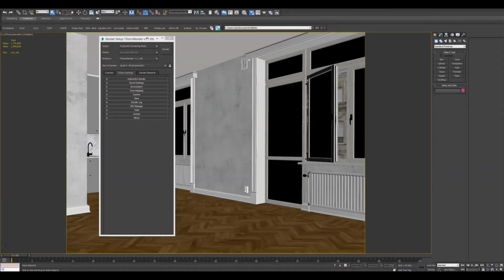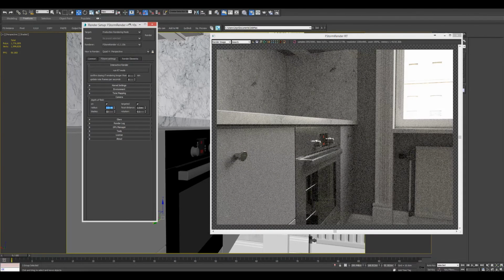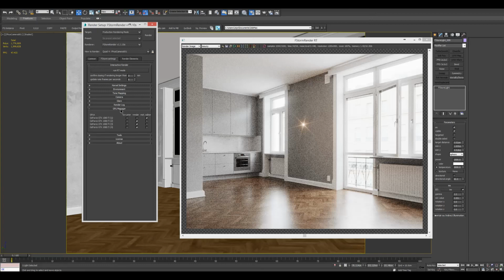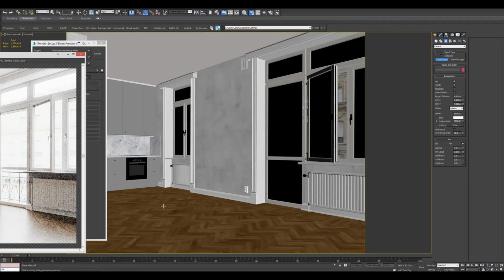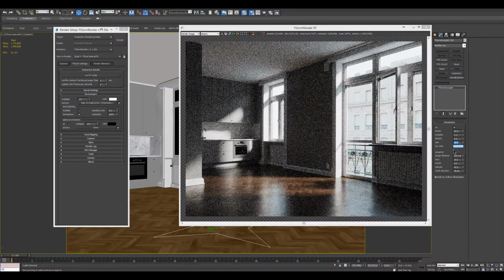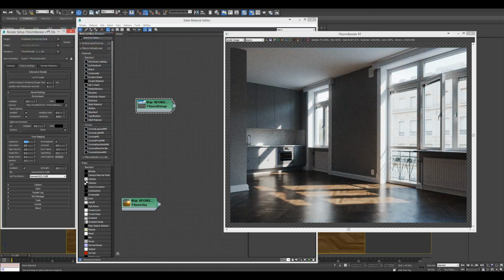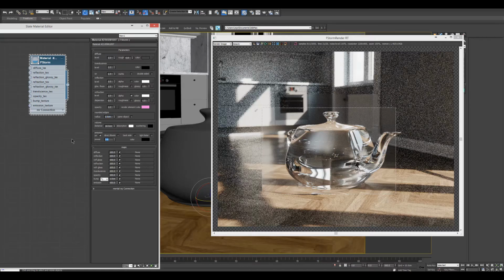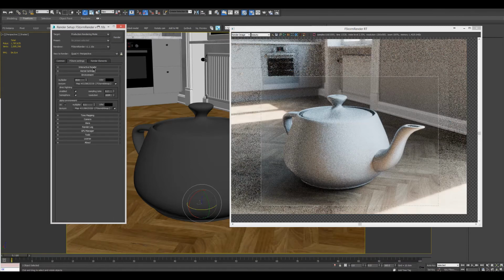Beginners guide to FStorm Render